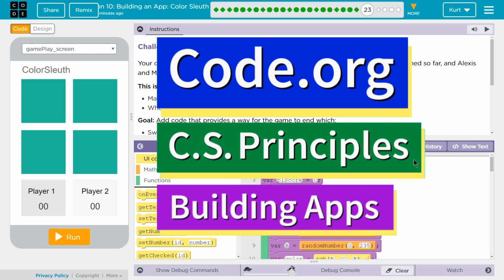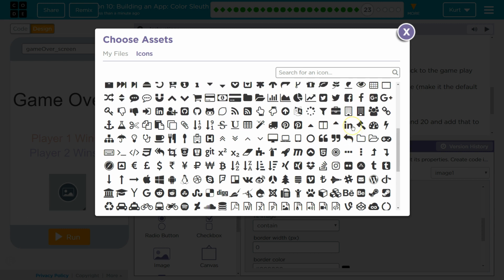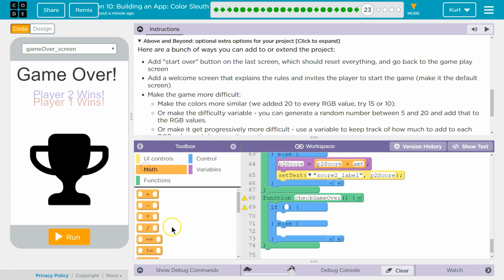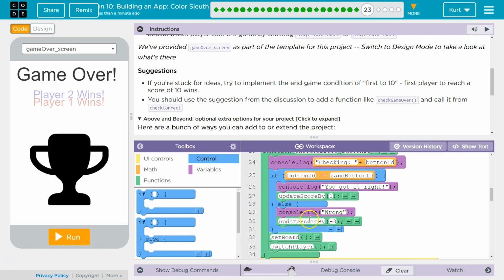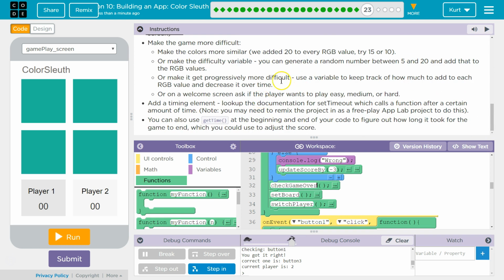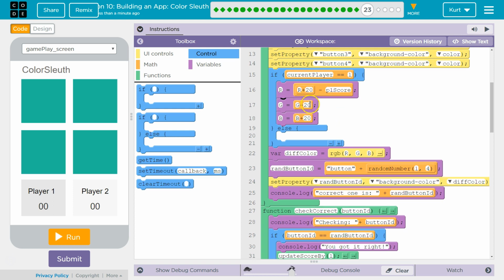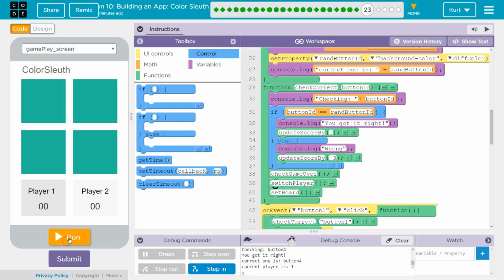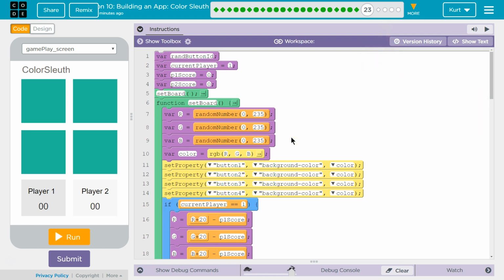Building an App: Color Sleuth Lesson 10.23 Tutorial with Answers Code.org CS Principles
My code Building an App: Color Sleuth, lesson 10 from Building Apps, unit 5 of Code.org's C.S. Principles course, often used in AP Computer Science classrooms. Each part of the course challenges students to accomplish a new task while learning principles of computer science. In this video I walk through step-by-step how to get the right answer for this puzzle. Tutorials for other lessons is linked below.